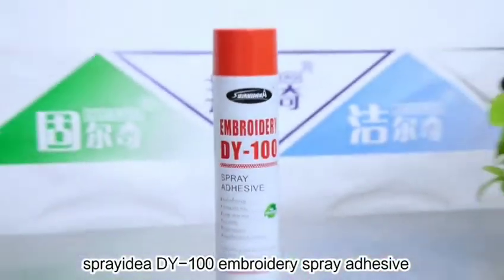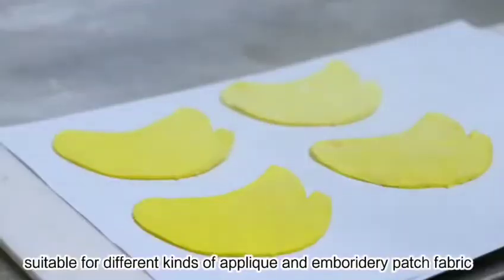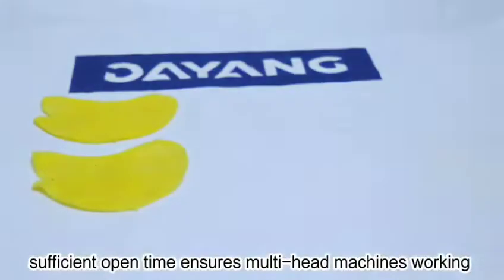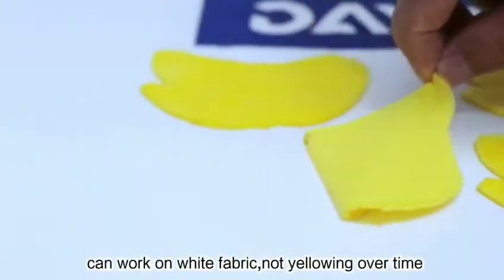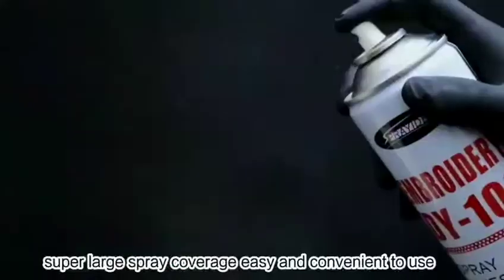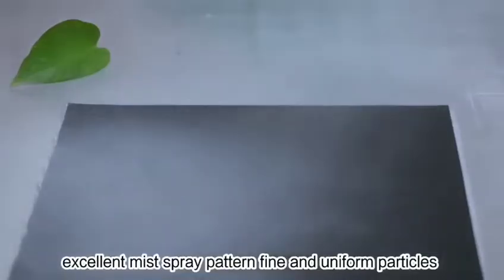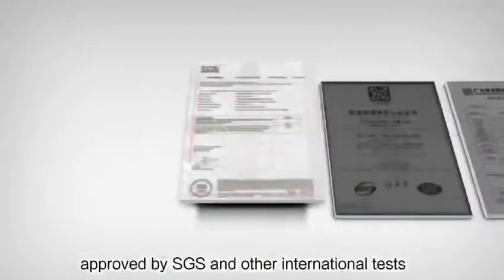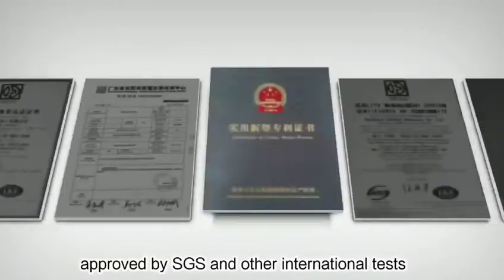SPRAYIDEA DY 100 REPOSITIONABLE EMBROIDERY SPRAY ADHESIVE FOR FABRICA & APPLIQUE （+86 13826939615）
SPRAYIDEA DY- 100 REPOSITIONABLE EMBROIDERY SPRAY ADHESIVE FOR FABRICA & APPLIQUE (CONTACT YUUKI FOR MORE DETAILS:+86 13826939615）
SPRAYIDEA DY 100 ADHESIVO EN SPRAY DE BORDADO REPOSICIONABLE PARA TELA Y APLIQUES